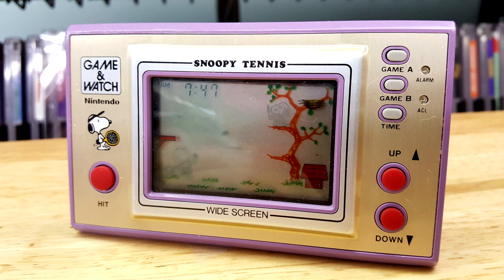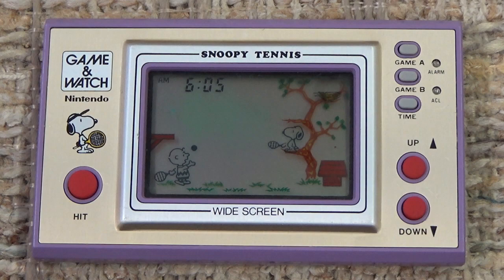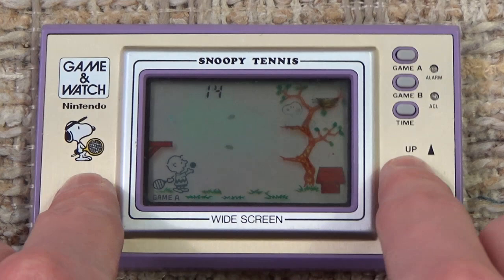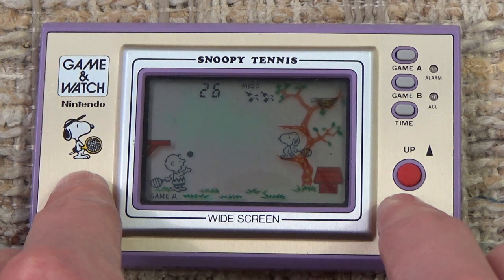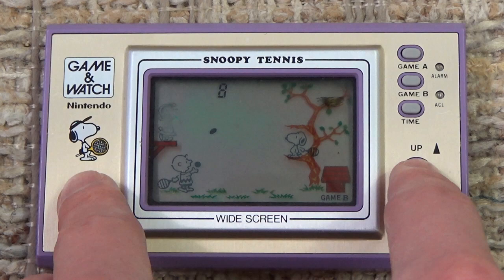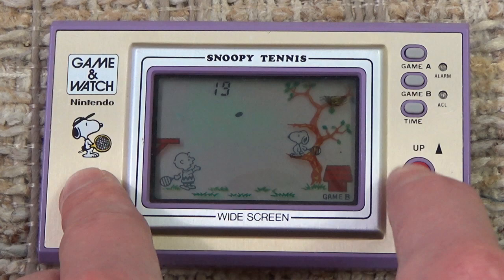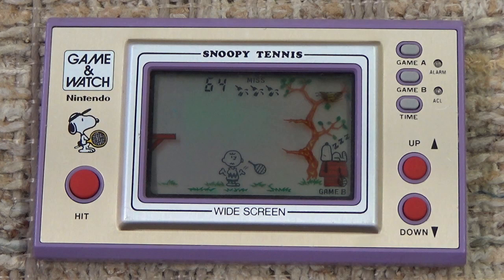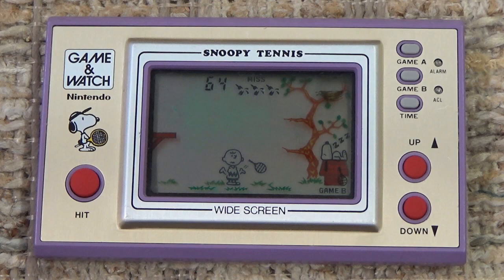Snoopy Tennis - Game & Watch Month (#11)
Snoopy from the Peanuts series is the star of the Snoopy Tennis Game & Watch! The goal is to send back balls that are served to you by Charlie Brown and Lucy. It's fascinating to see a Game & Watch that doesn't feature Nintendo owned characters such as Super Mario or Donkey Kong, and rather features characters from an external series!

-Abdulla Mahboub
-Christopher Conte
-Justatreeandall
-Milesluigi
-Phillip Shinn
-Swimming
-Tealgamemaster
-Wayoshi